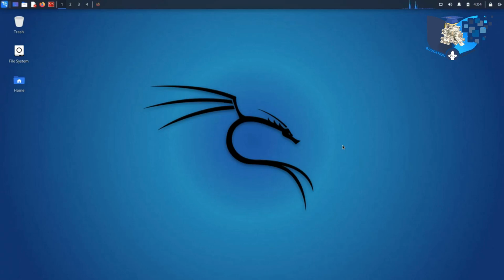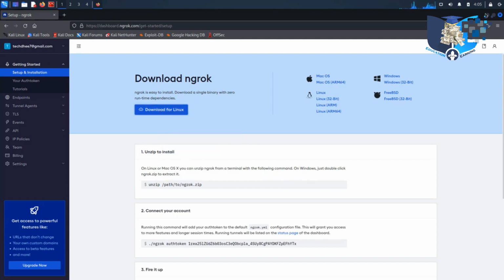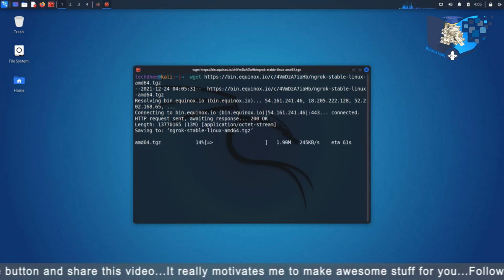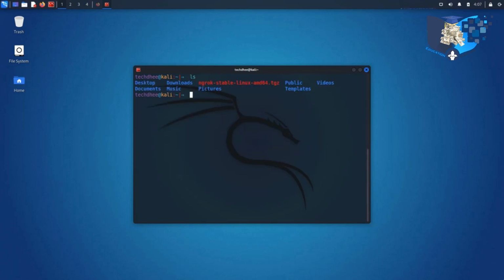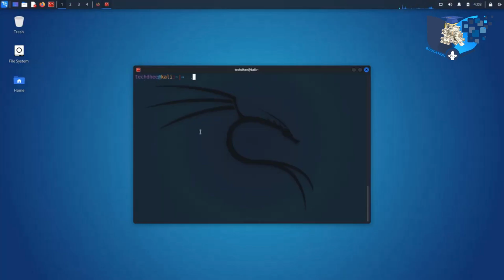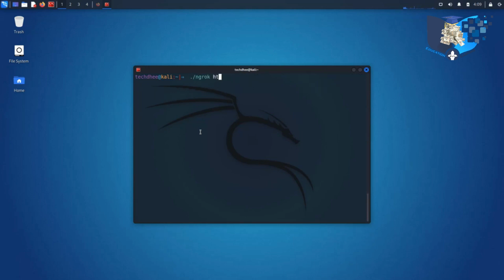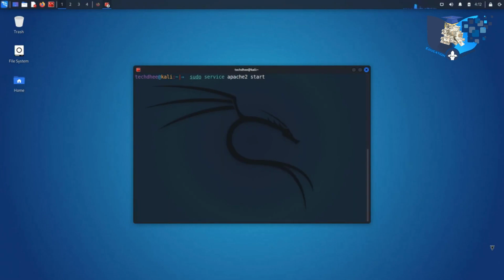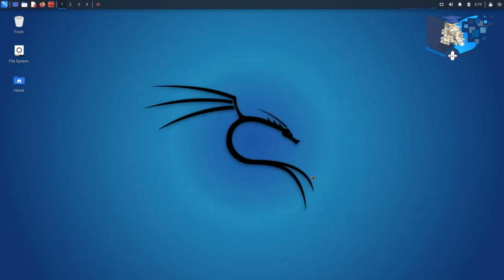How to install Ngrok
Telegram Chanel:-  @NQ7sX4EtgSo0NGVl